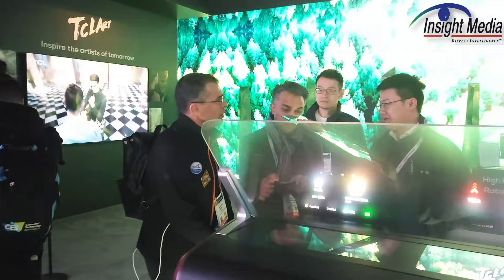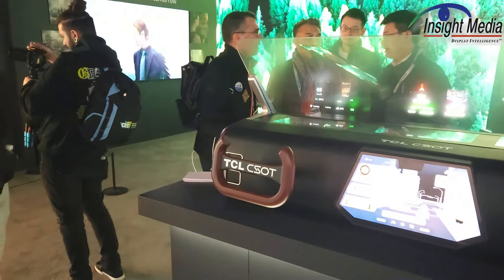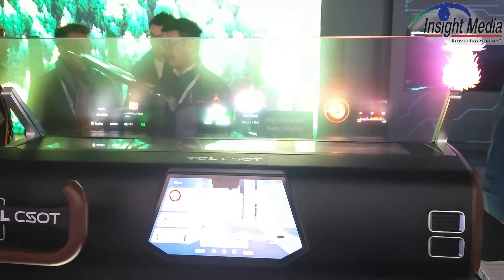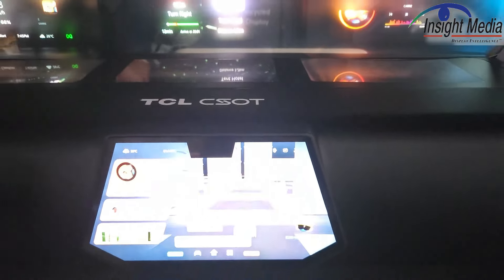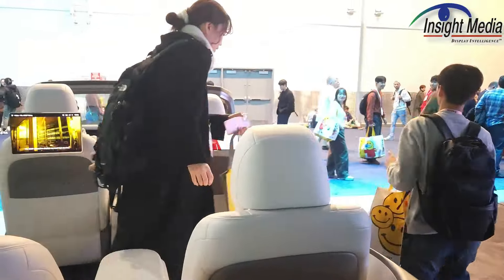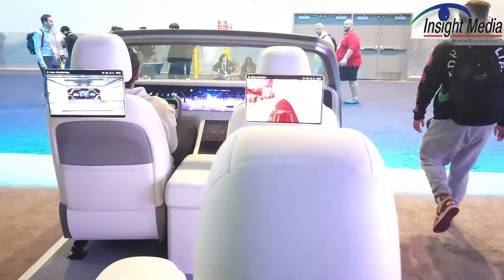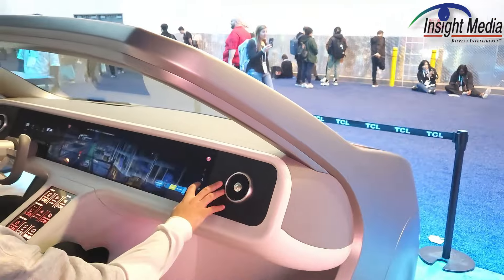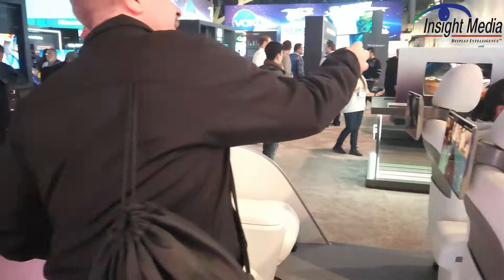CES 2024 TCL CSOT Wants to Supply Auto Displays Too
CSOT, TCL's panel supplier company, had a section in the larger TCL booth at CES where it was showcasing automotive display solutions. This included displays for panoramic HUDs, for pillar-to-pillar dashboard displays and for more conventional HUD designs.